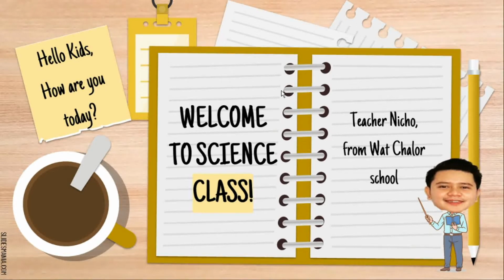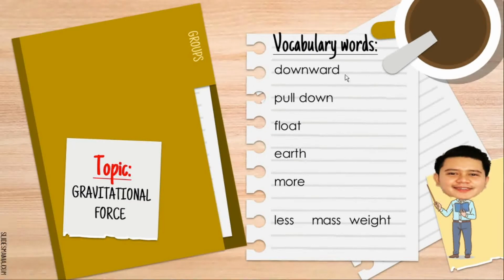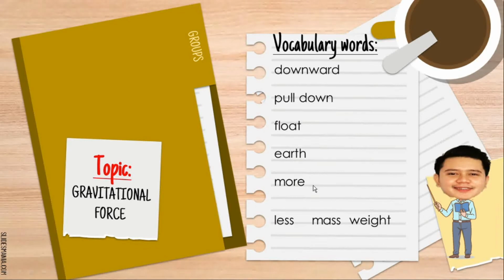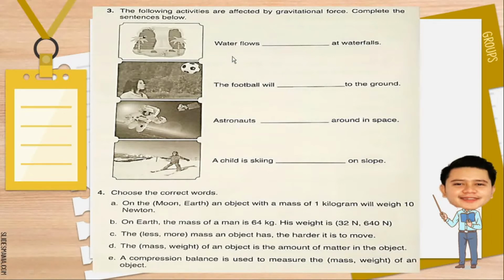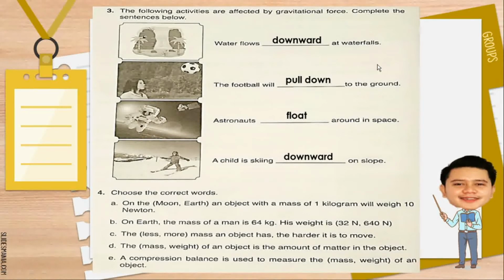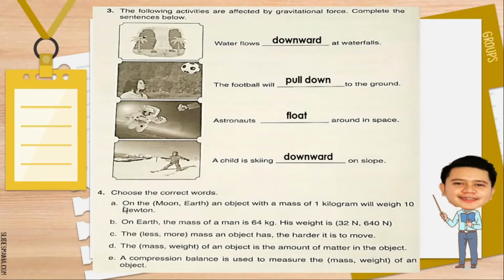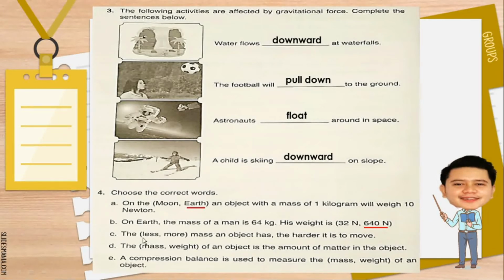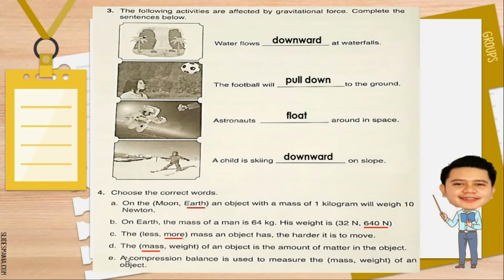SCIENCE GRADE 4 2ND WEEK WAT CHALOR SCHOOL